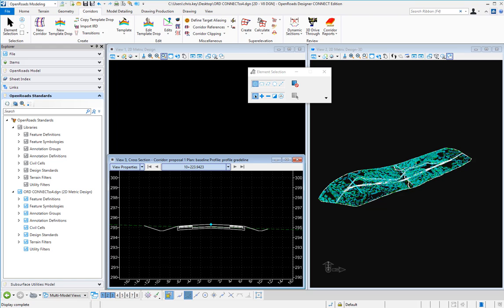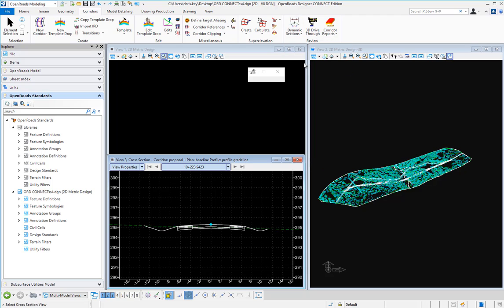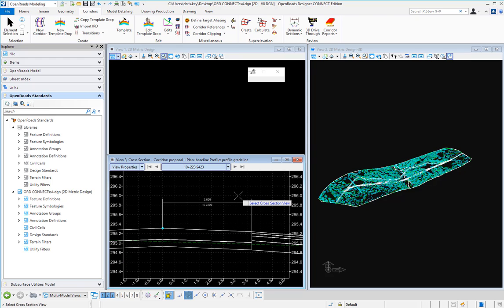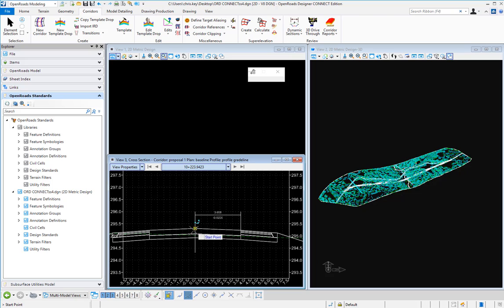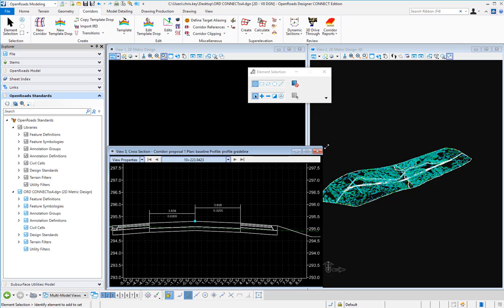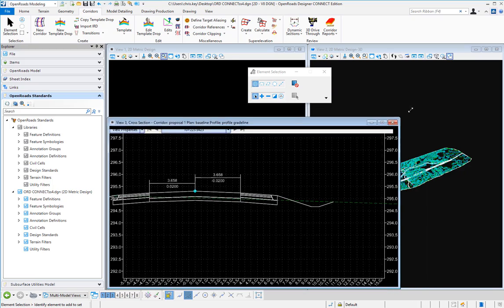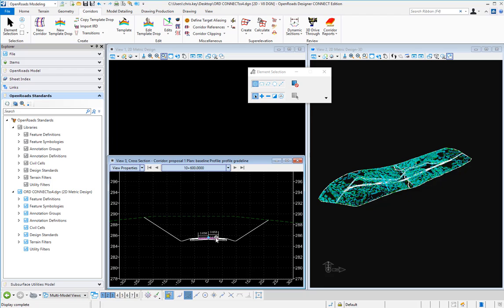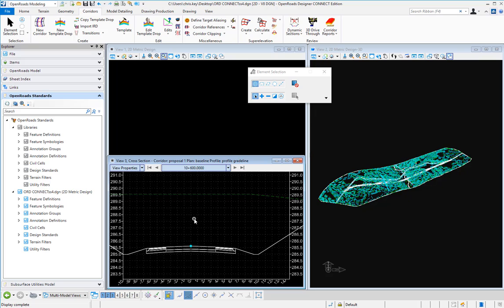OpenRoads CONNECT: Place Temporary Dimension in Dynamic Cross Section View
In this video we will go through the process of placing a dimension line in an ORD CONNECT Dynamic Cross Section View.  Using the Corridor Modeling -- Dynamic Sections -- Show Place Dimension OR right-click in the dynamic cross section view and select 'Place Temporary Dimension Line'.  The text which displays is relative to the size of the view window.  Once through with placing some dimension lines, we demonstrate how to clear/delete the temporary dimensions.